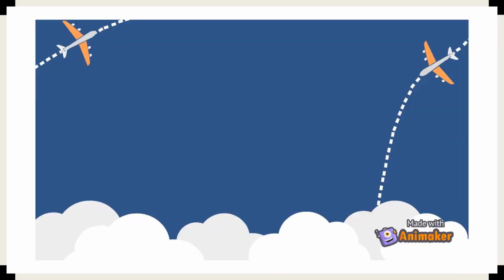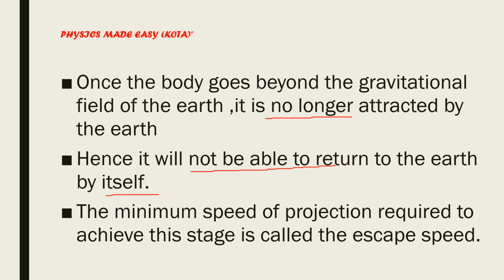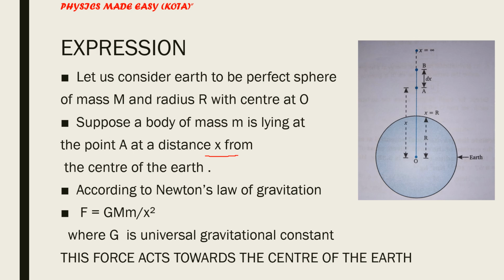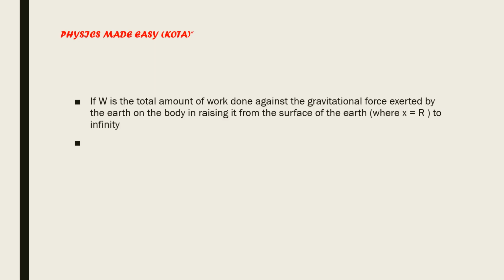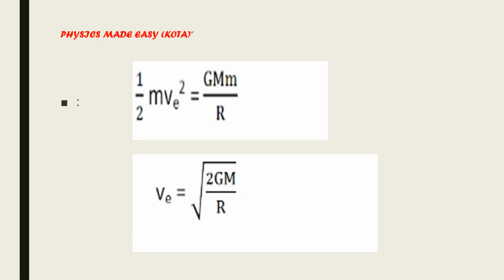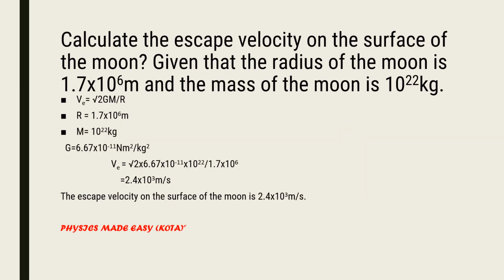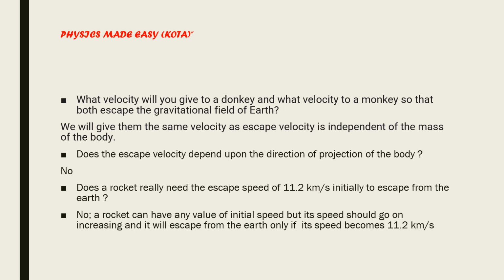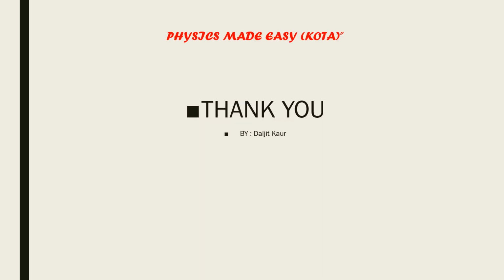Acceleration due to gravity derivation; escape speed & escape velocity; newton law of gravitation-25